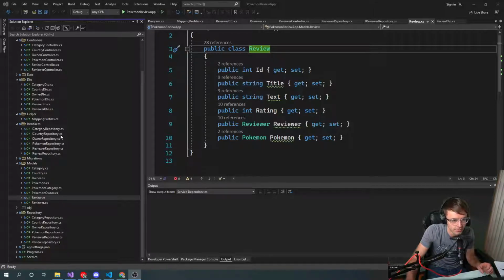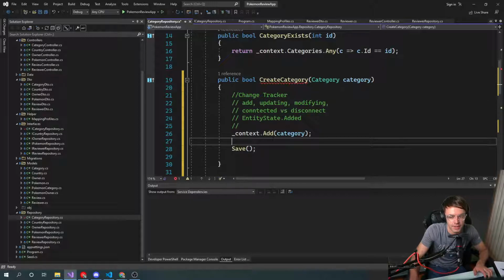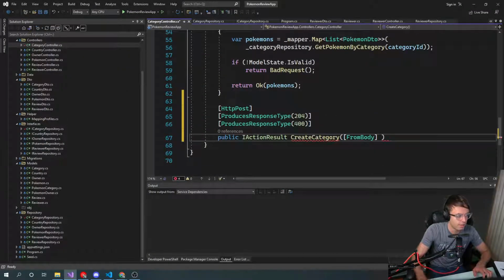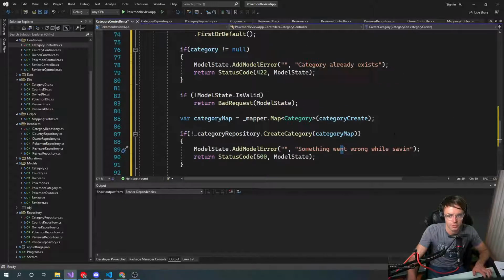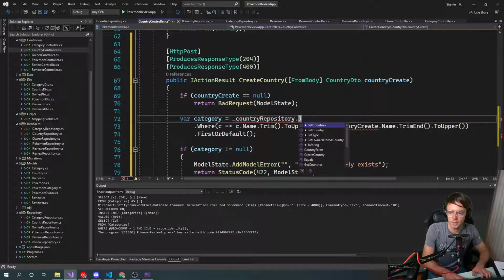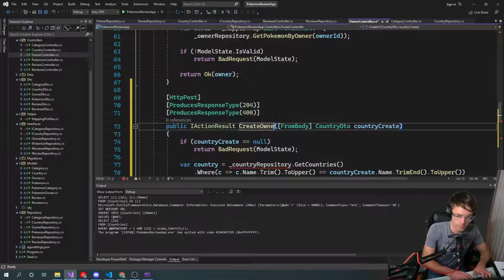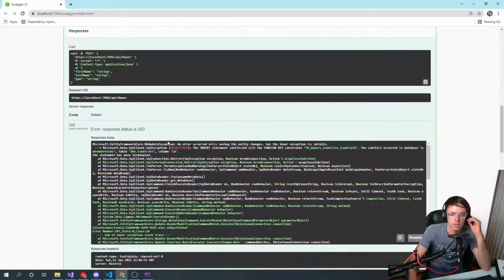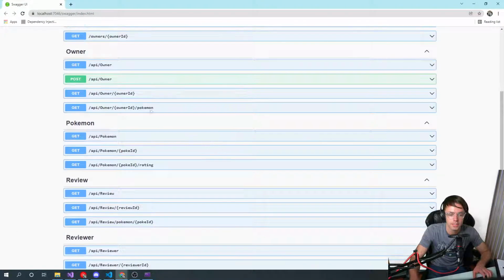ASP.NET Core Web API - 9. POST & Create Methods [PART 1]